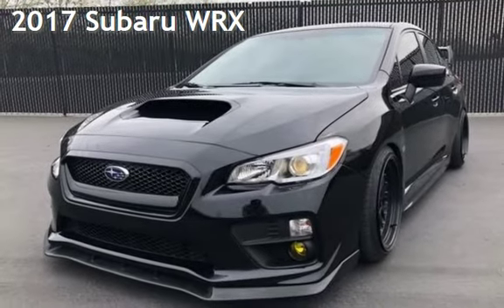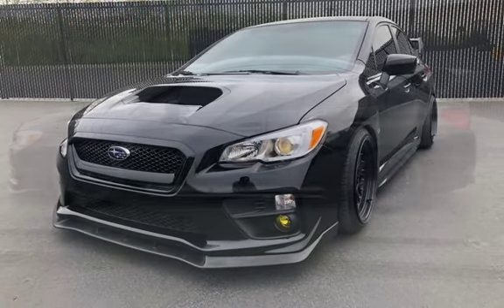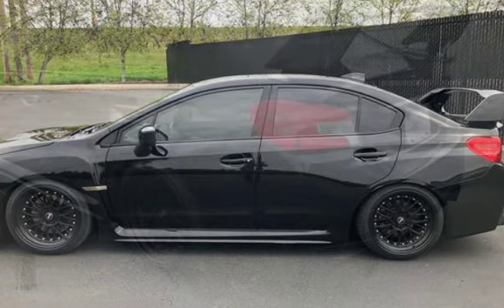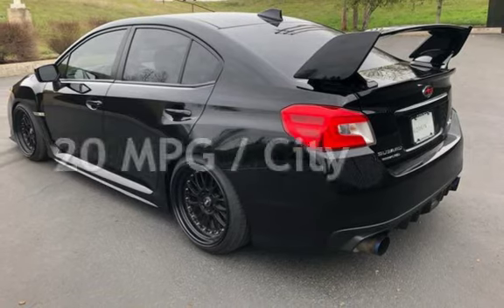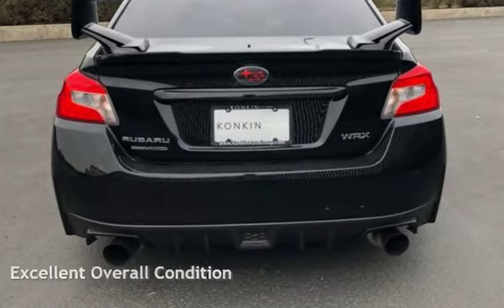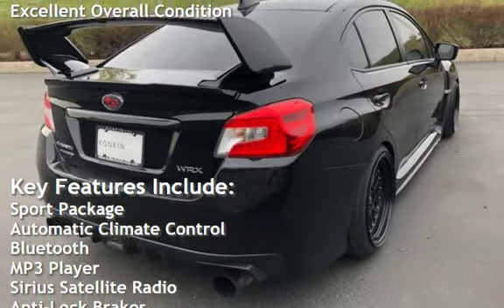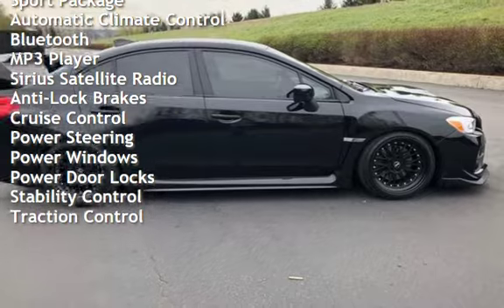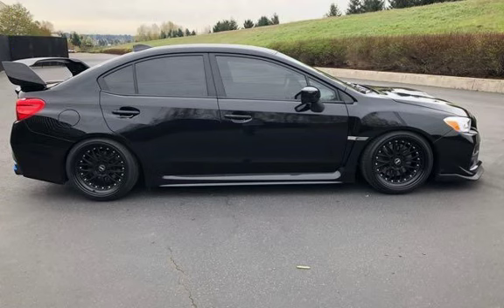2017 Subaru WRX for sale in Portland, OR